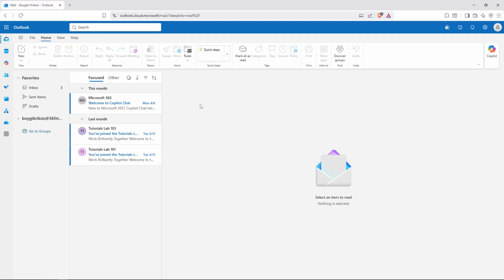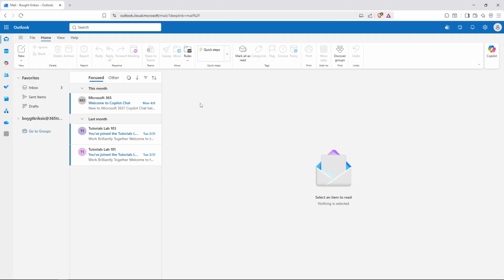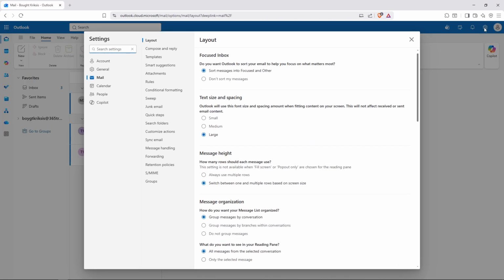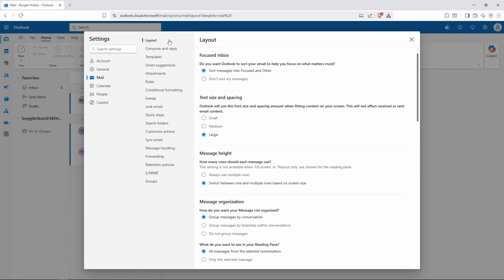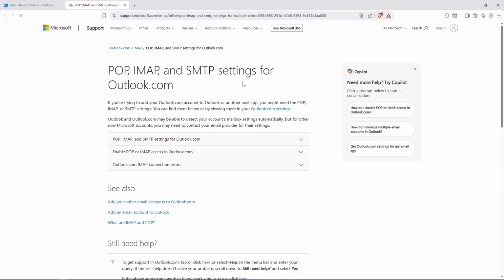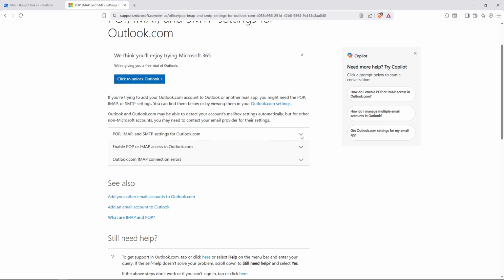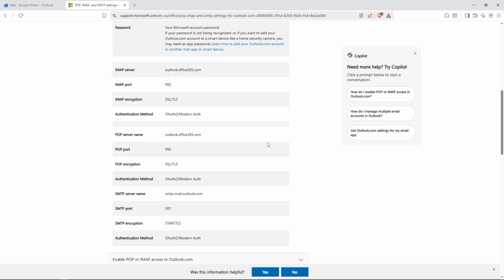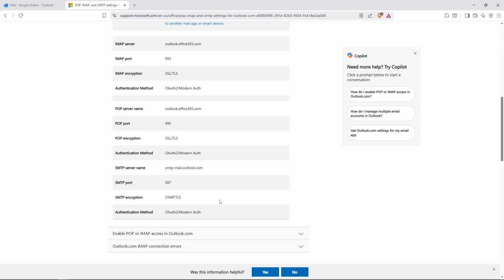How To Find Smtp Server In Outlook 365 (Tutorial 2026)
Along the way, you'll learn find SMTP server Outlook 365, locate SMTP settings Outlook 365, discover Outlook 365 SMTP details, get SMTP server information Outlook 365, view current SMTP server Outlook 365, identify outgoing mail server Outlook 365, where to find SMTP server Outlook 365, how to check SMTP settings Outlook 365, setup SMTP server on Outlook 365, Outlook 365 SMTP server address tutorial, step by step find SMTP Outlook 365, email SMTP server settings Outlook 365